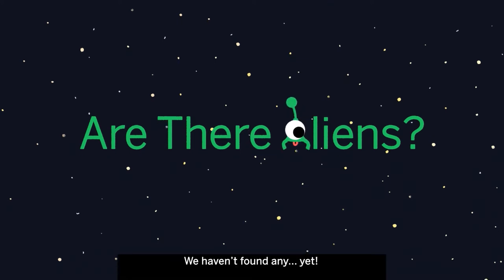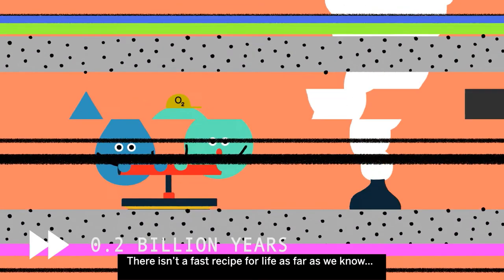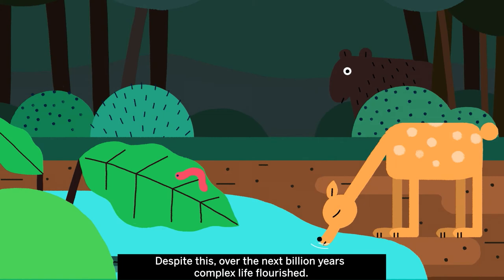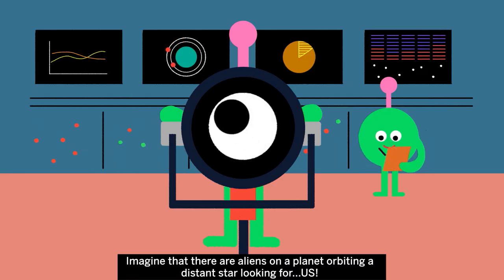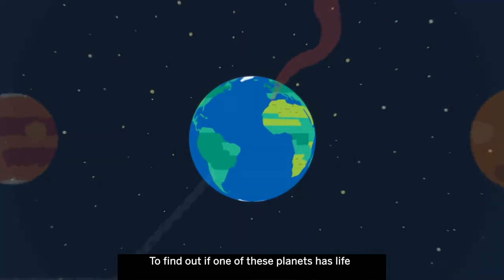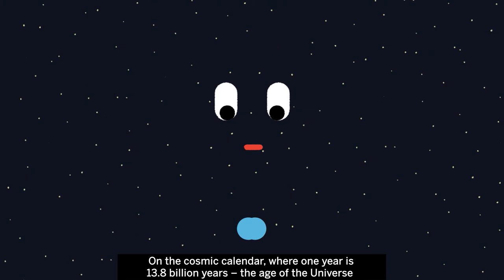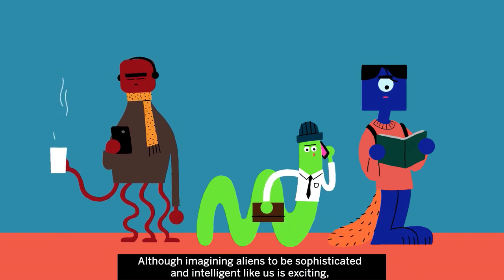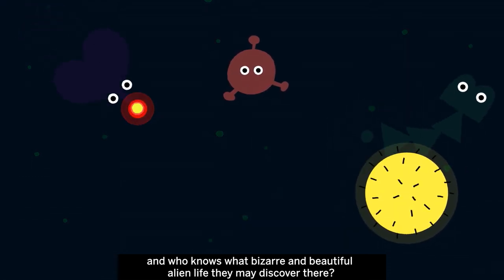Are there aliens?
Life began on the Earth around 3.5 billion years ago. Could life have evolved on other planets and if so where are they? Astronomers at the Royal Observatory Greenwich explain how we might detect them in this video.